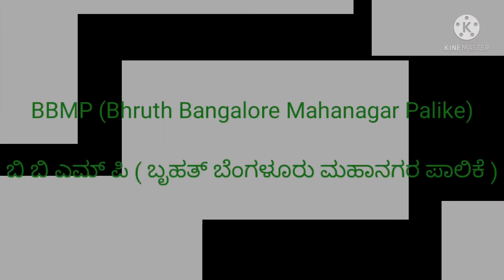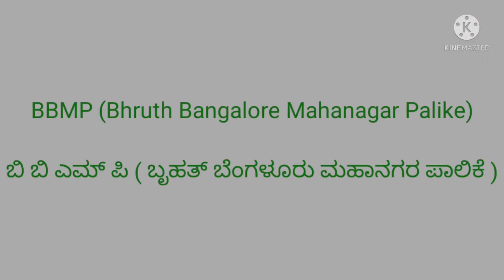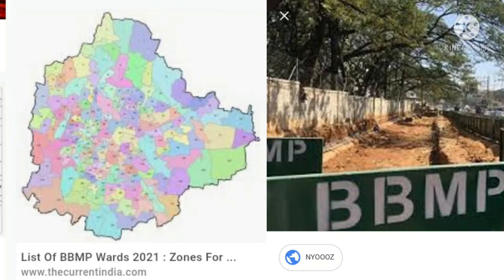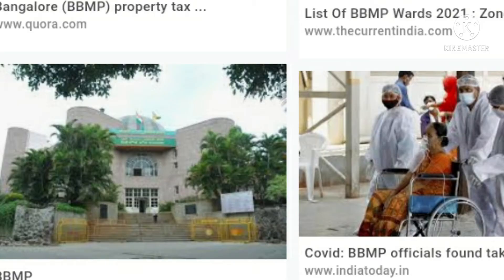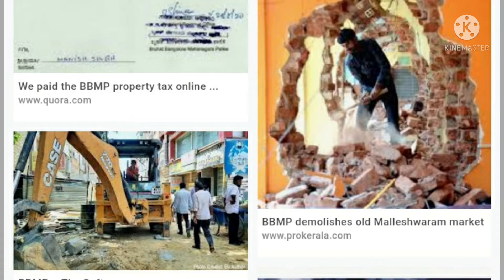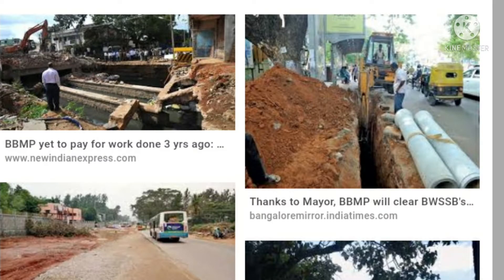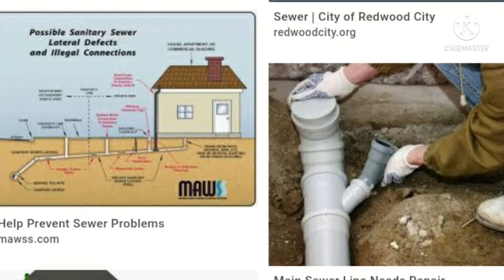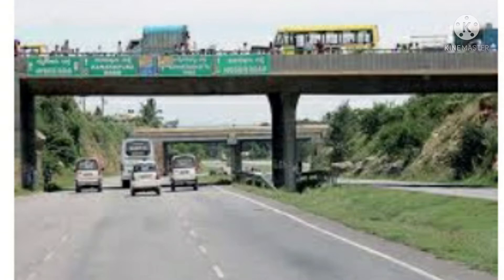BBMP || A Khata || Khata Trasfer || ಎ ಖಾತಾ ಹಾಗೂ ಖಾತಾ ವರ್ಗಾವಣೆ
Basic information about the Property Related Documents and Documentation and Process for that relivent Work and awareness infomation.

If you liked what the Information am sharing in the vedios, Pls Subscriber My Youtube Channel

ಸ್ವತ್ತಿನ ನೋಂದಣಿ ಪತ್ರಗಳು ಹಾಗೂ ಸ್ವತ್ತುಗಳ ದಾಖಲಾತಿಗಳ ಬಗ್ಗೆ ನನಗೆ ತಿಳಿದ ಮಾಹಿತಿಯನ್ನು ನಿಮ್ಮ ಜೊತೆ ಹಂಚಿಕೊಳ್ಳುತಿದ್ದೇನೆ.

ತಿಳಿಸುವ ಮಾಹಿತಿ ಇಷ್ಟವಾದರೆ 🙋 ನನ್ನ ಯೌಟ್ಯೂಬ್ ಚಾನೆಲ್ ಗೆ ಸಬ್ಸ್ಕ್ರೈಬ್ ಆಗಲು ಮರೆಯದಿರಿ

ಧನ್ಯವಾದಗಳು 🙏🏻

Ariesinfo | ariesinfo | Documents | information | awareness | Property | site | Registration | Registrar | legal | legal documents | documents processes | bbmp | bda | khata | Property tax | etc.